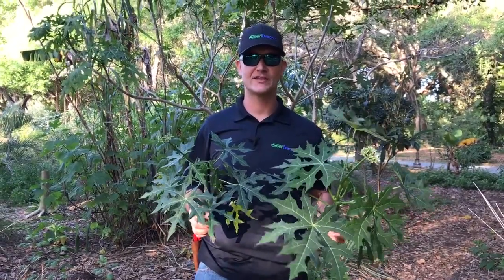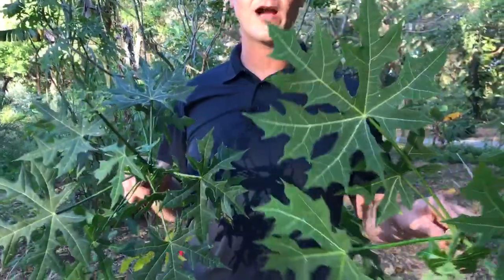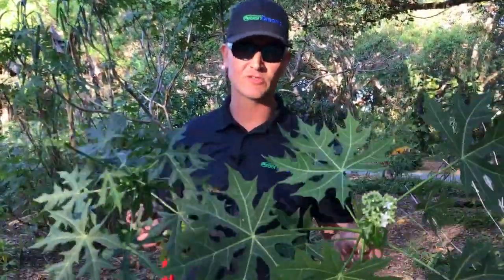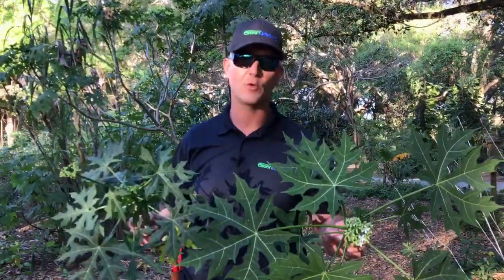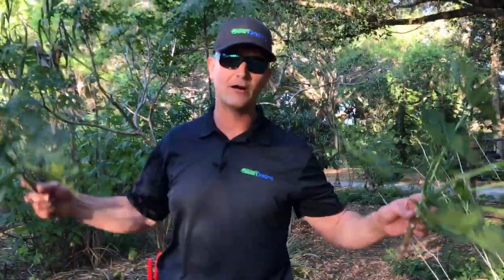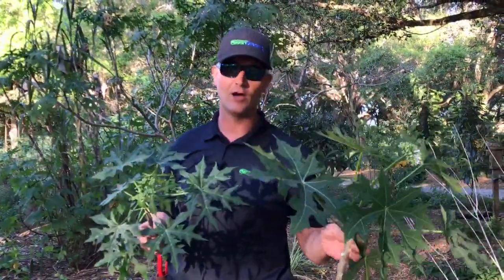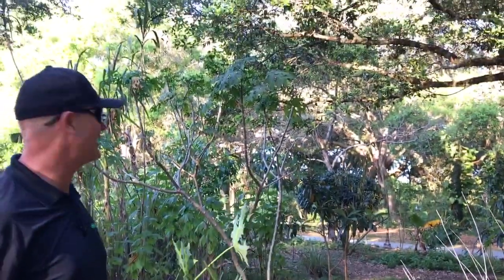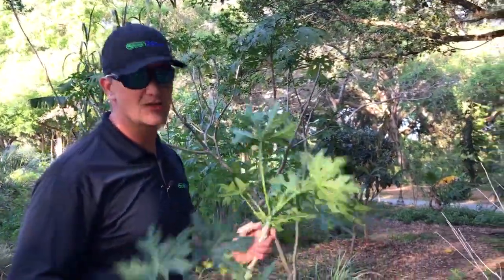Growing Chaya: TREE SPINACH - Another Great Green Powerhouse!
I've have been challenged by Justin Rhodes with abundant permaculture to post a VLOG every day for 30 days... challenge accepted!

This will make VLOG #14